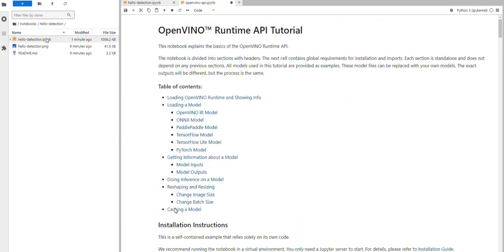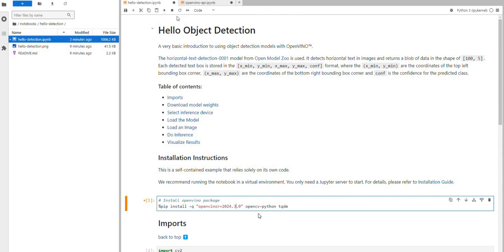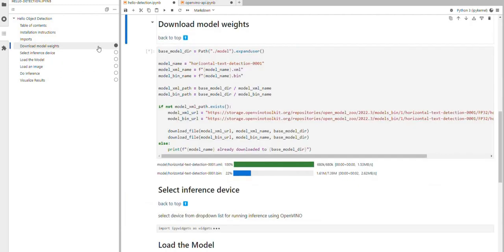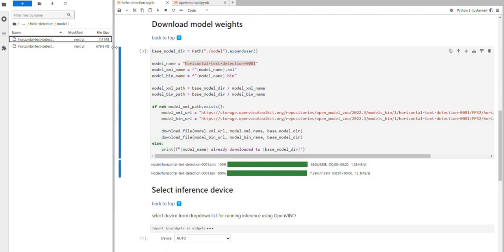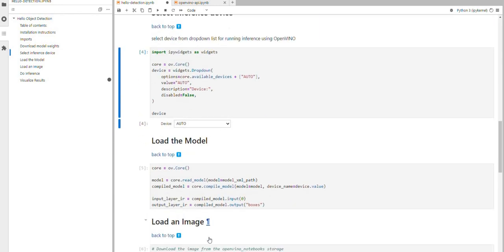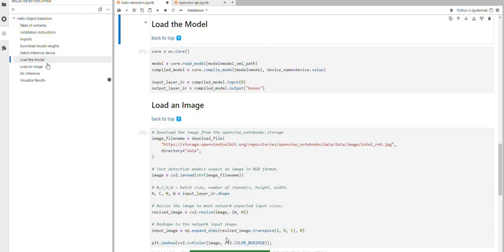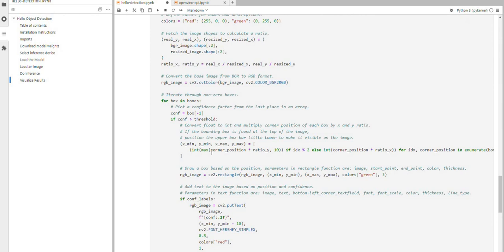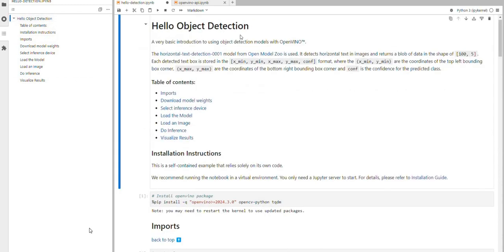4. Object detection with OpenVINO - Hands on demonstration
Hello friends, here you go, the Object Detection is performed with OpenVINO!